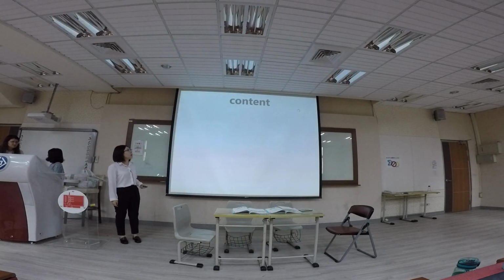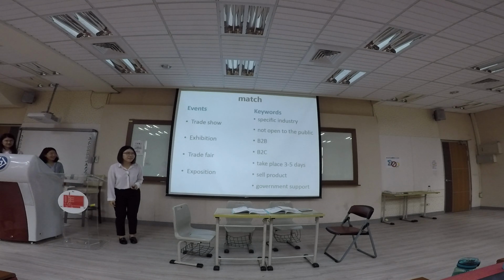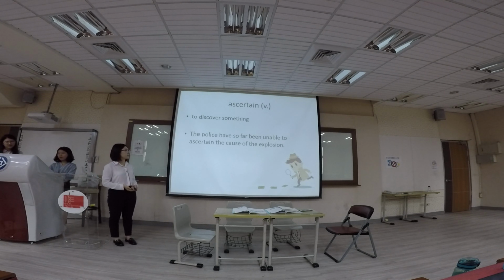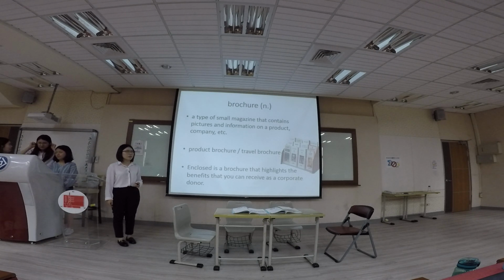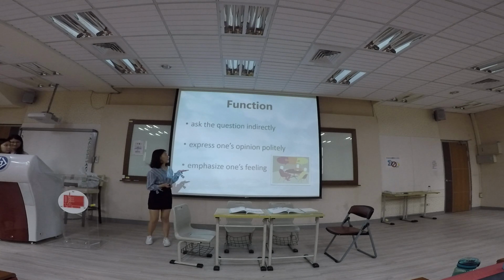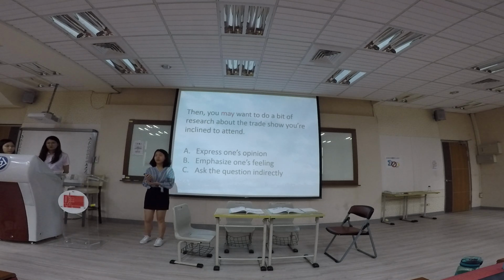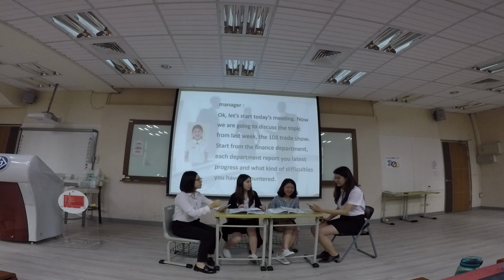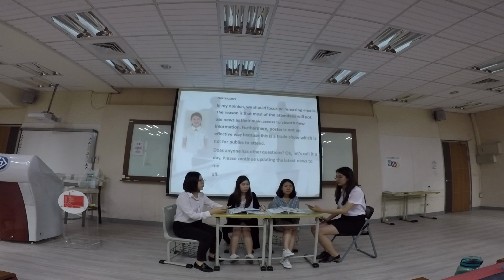spring 2018 MICE Dr Tsailing Liang Group 2 9th May